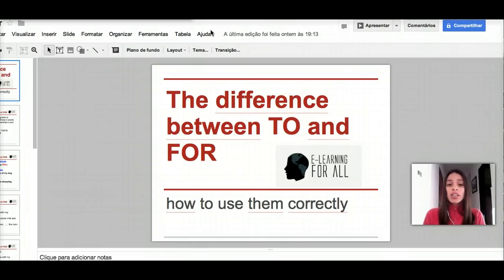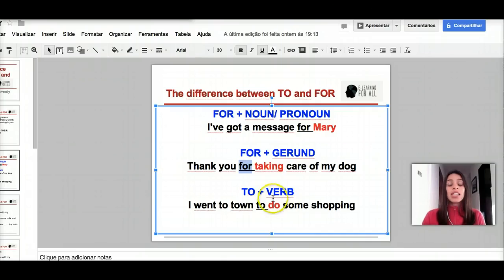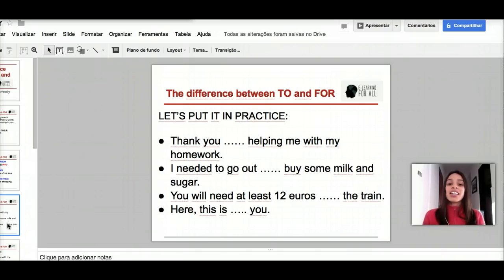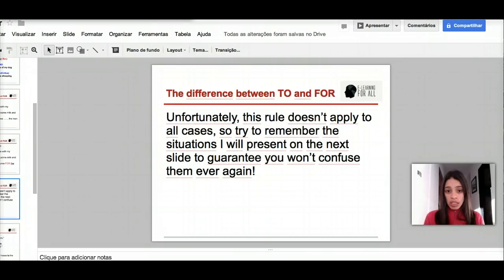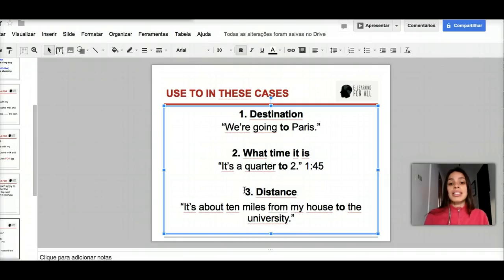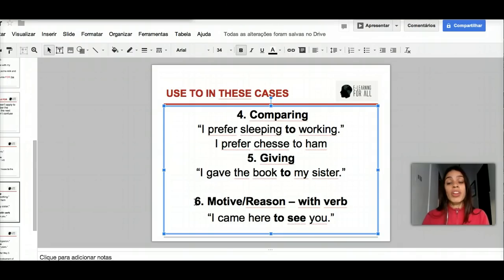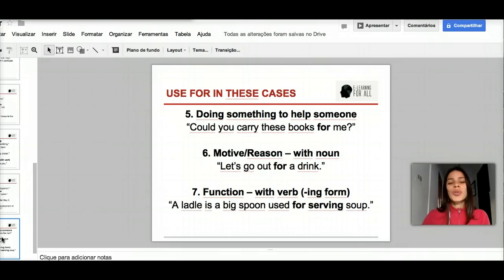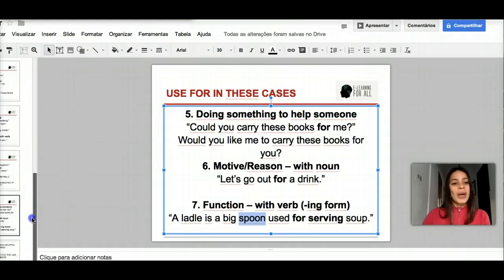To Vs For- when to use those prepositions and their differences in English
If your native language is Portuguese or Spanish, you probably confuse those 2 words because they have the same meaning in your language, right?

HOW CAN WE UNDERSTAND THEIR DIFFERENCE AND USE THEM CORRECTLY?
FOR + NOUN/ PRONOUN
I've got a message for Mary

 FOR + GERUND
Thank you for taking care of my dog

TO + VERB (infinitive)
I went to town to do some shopping
Examples:
*Thank you FOR helping me with my homework.
*I needed to go out TO buy some milk and sugar.
*You will need at least 12 euros FOR the train.
*Here, this is FOR you.

Unfortunately, this rule doesn't apply to all cases, so try to remember the situations I will present on the next slide to guarantee you won't confuse them ever again!
USE TO IN THESE SITUATIONS:
1. Destination
"We're going to Paris."

2. What time it is
"It's a quarter to 2." 1:45

3. Distance
"It's about ten miles from my house to the university."
4. Comparing
"I prefer sleeping to working."
I prefer chesse to ham
5. Giving
"I gave the book to my sister."

6. Motive/Reason -- with verb
"I came here to see you."

USE FOR IN THESE SITUATIONS:
Benefits
"Yogurt is good for your digestion."
Period of time
"We've lived here for 2 years."
Schedule
"I made an appointment for May 3.
4. Agree with
"Are you for or against the development of nuclear weapons?"
5. Doing something to help someone
"Could you carry these books for me?"
Would you like me to carry these books for you?
6. Motive/Reason -- with noun
"Let's go out for a drink."

7. Function -- with verb (-ing form)
"A ladle is a big spoon used for serving soup."